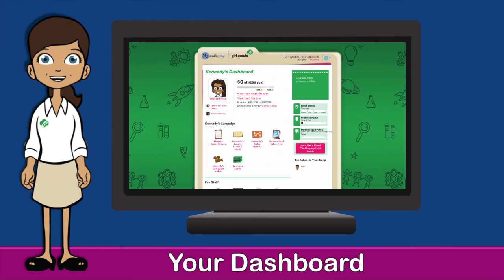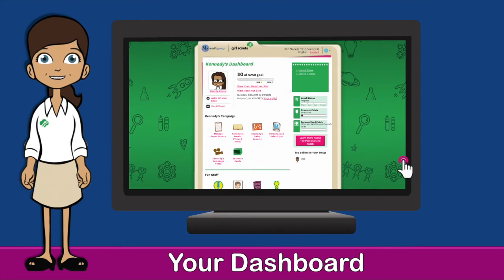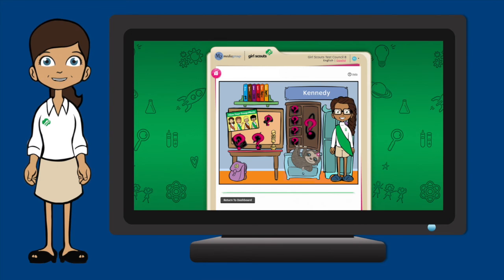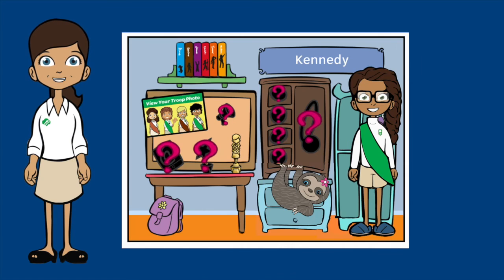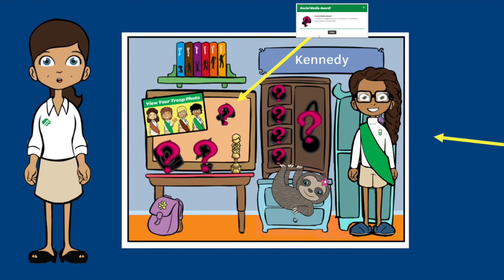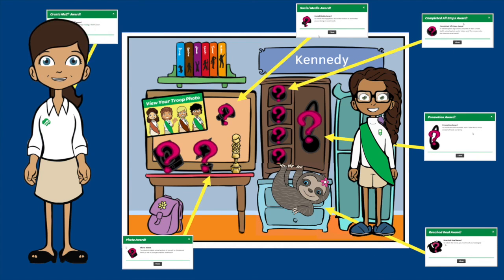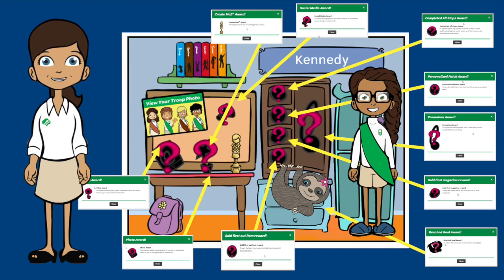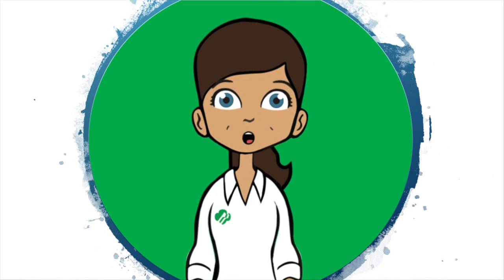Girl Registration Video